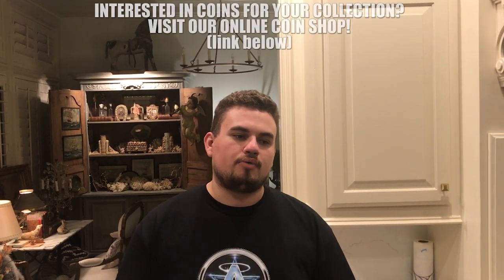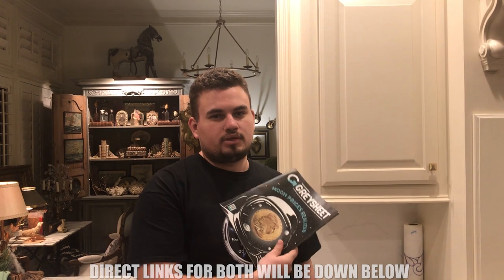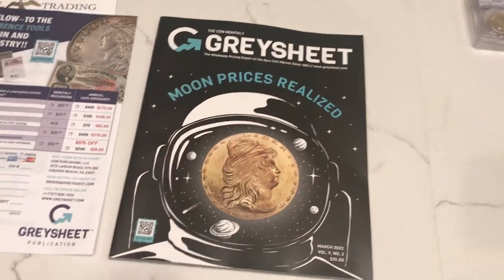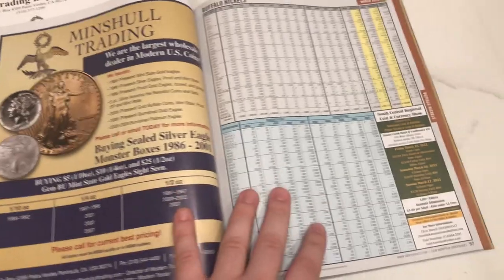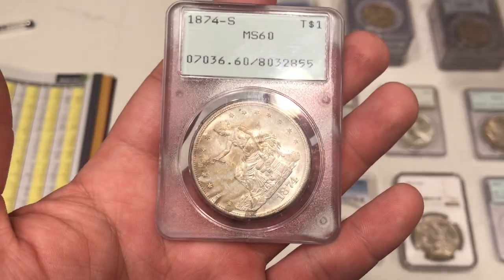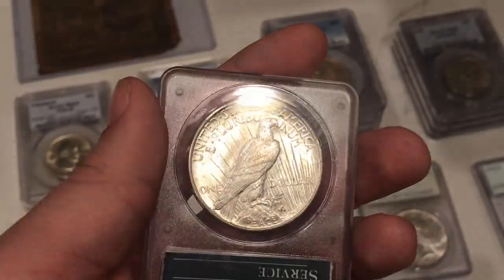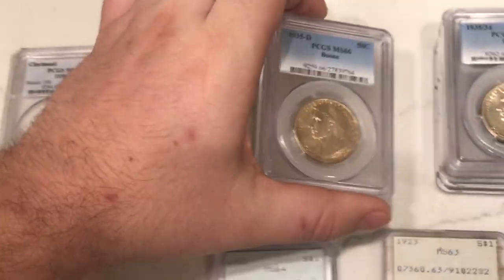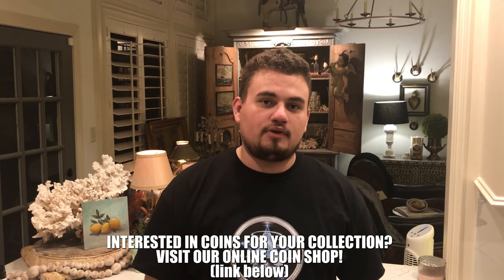Is Greysheet WORTH $30 Per Month? (How to NEGOTIATE for COINS!)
In this episode, we talk about how to negotiate for coins and discuss if greysheet is worth it? We also show a few coins that we got in latelty.

Platforms!
(IG): @AcoushaCollectibles
(FB): Drew Haddock

Light Box:

Tape used for registered mail orders:

Poly bubble mailers:

Mac Mini Video Editing Computer: